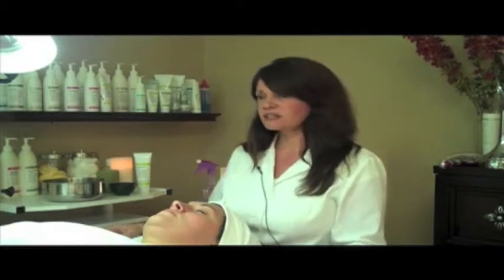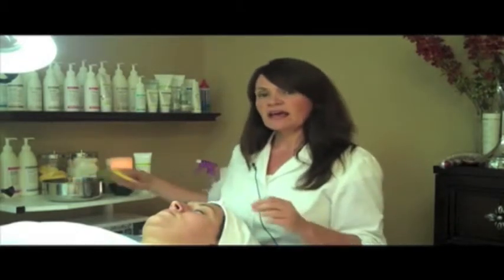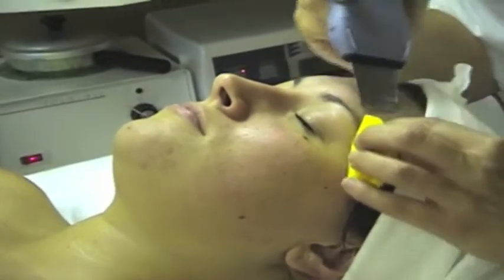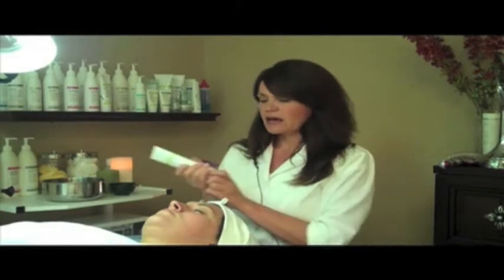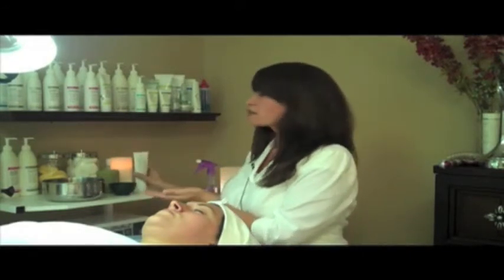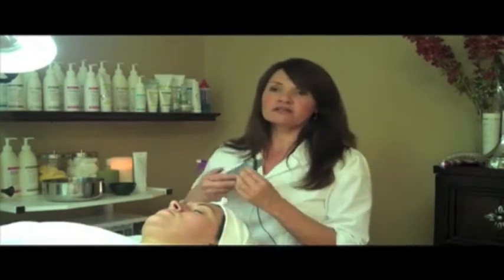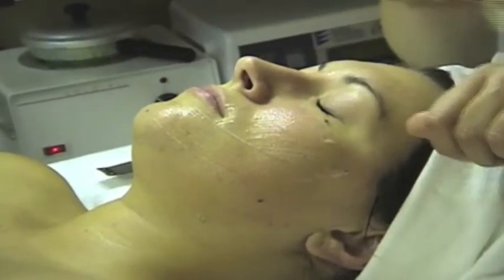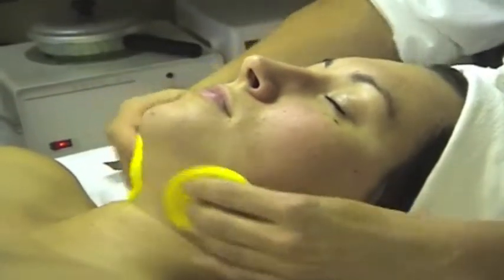LADIGHT - LTD Skin scrubber Machine - Professional Beauty Products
Supersonic skin scrubber is most popular with beauticians among multiple instruments. Trials for long period ensure its outstanding effect on facial care. It shifts electric vibration with 28000 times per second to mechanical vibration with 28000 times per second. Penetration effect of ultrasonic gives skin massage as well as cleaning. Meanwhile deep cells get excited. It can effectively remove spots, wrinkles, pimples, horniness layer and residue in pores so that your skin looks white, purified and elastic.

Scrubber Operation:

1. Plug the power wire and scrubber separately. Turning on the power by pressing the button 3

2. Treatment time set as 15 minutes and beautician can press the key 4, and 5 to adjust time.( 0-60 minute )

3. Press key 4 and 5 to adjust the intensity. (1-9 level )

4. Adjust the key 4 and 5 to select the wave type. There are 3 modes.

5. Keep pressing the control button on the hand piece, it starts working now.

6. Clean skin: Make the scrubber be a 45°angle with the skin surface and then move the scrubber forward ( Follow the picture 5) .

7. Ultrasonic: Touch the skin parallel with the scrubber and move it backwards. (Follow the picture 1 and 2).

8. When finishing, turn power off and cleanse the scrubber.